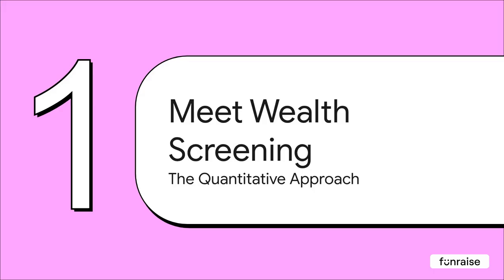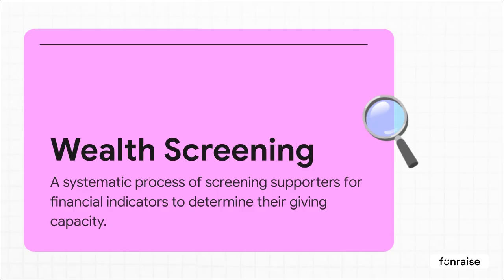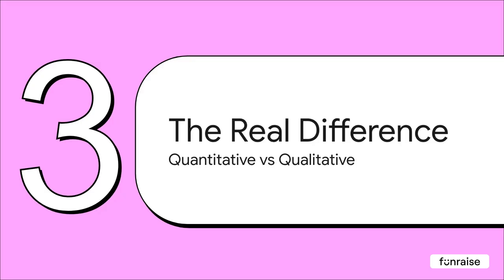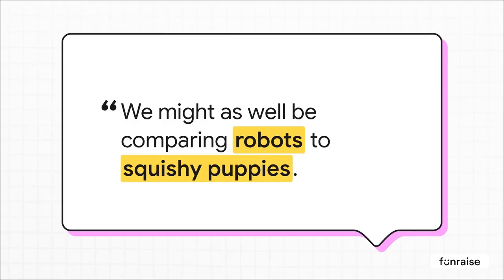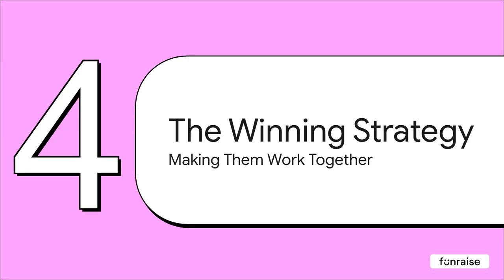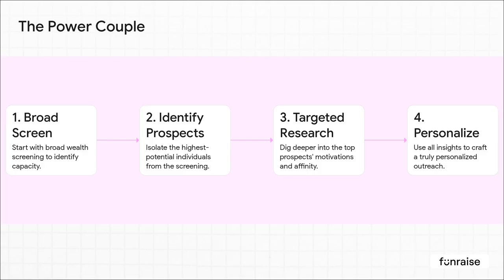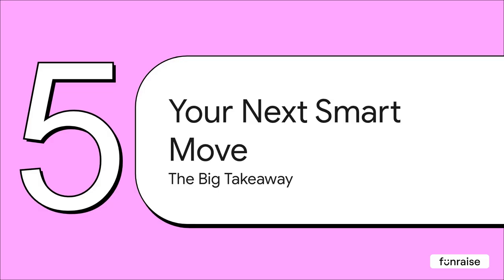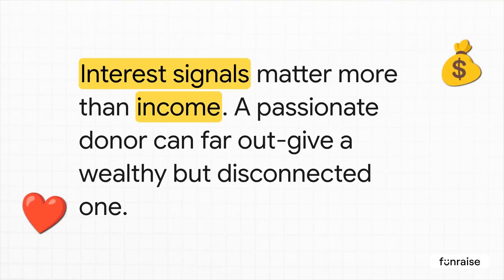Wealth Screening vs. Prospect Research: A comprehensive guide to blending tactic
Ever wonder if wealth screening and prospect research are exactly the same thing? Spoiler alert: they're not! While wealth screening gives you the cold, hard quantitative data on a potential donor's financial capacity (think of it like a robot), prospect research digs into their qualitative philanthropic history and personal connection to your cause (think squishy puppy vibes). In this video, we break down how to blend both tactics to uncover hidden gems in your donor base and stop chasing the exact same top-100 "rich list" as everyone else.

Want to dive deeper into the data without making your eyes cross?

Ready to put these strategies into action? to check out the best all-in-one nonprofit fundraising software. Let's raise some money!